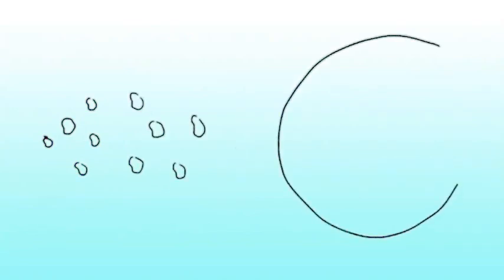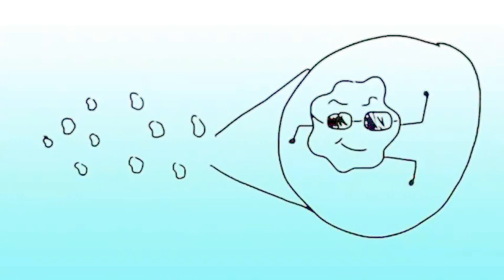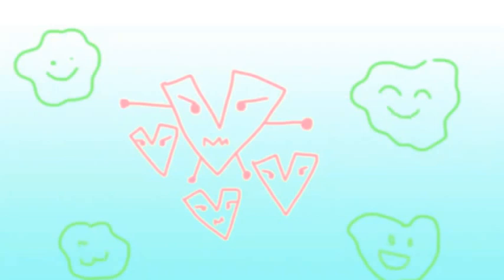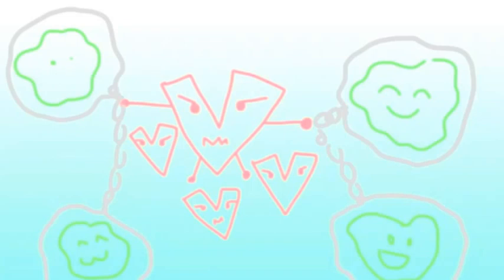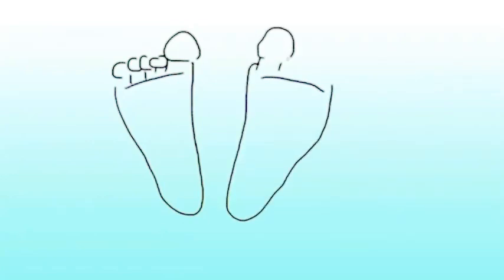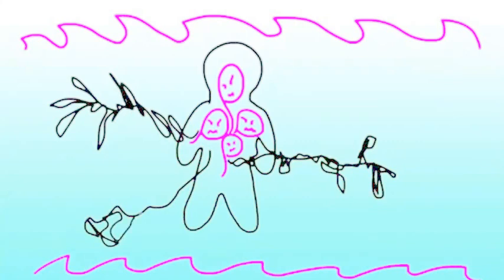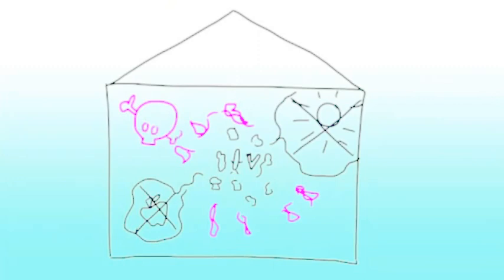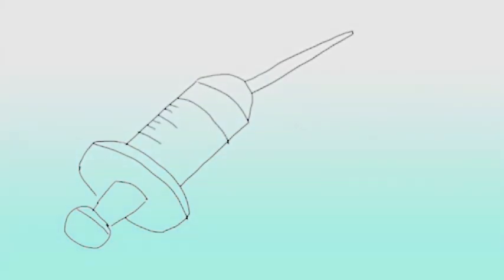Germs: Sneaky Lil' Bad [And Sometimes Good] Guys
Hey, you! Did you ever want to learn what germs are, and why they cause disease? Well, you're in the right place! Here, we talk about the world of germs, including bacteria, viruses, fungi and protozoa. Woah, big words. No worries--you'll understand everything after watching the video!